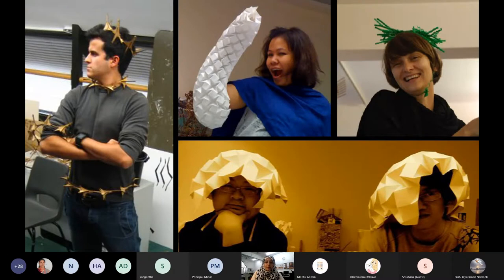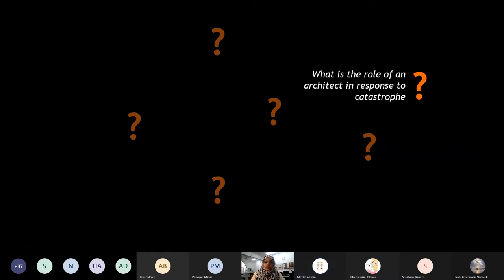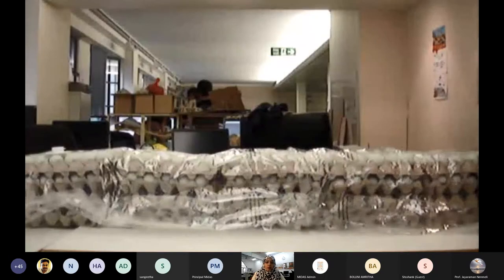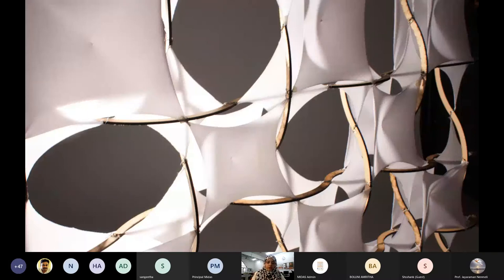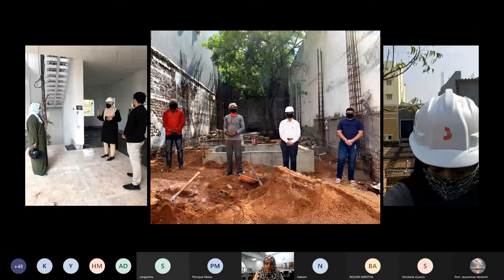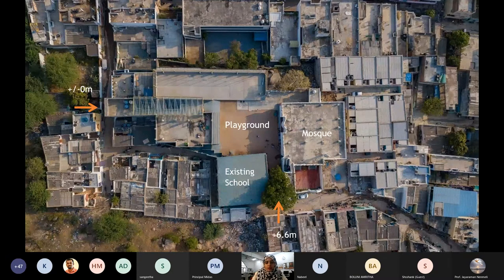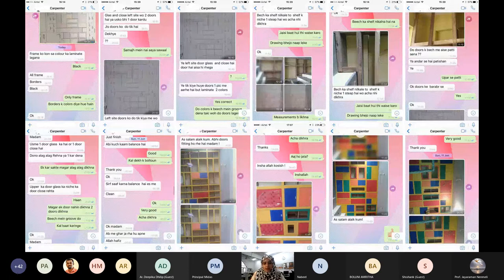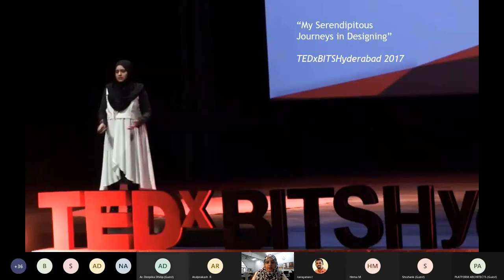Process over product by Ar. Takbir Fatima | MIDAS Webinar Series -22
Takbir Fatima is an architect, educator and entrepreneur. She is the Director of the inter-disciplinary experimental
design and architecture studio, DesignAware. Takbir also started the Fractals Workshop and BuildAware. She has
an MArch in Architecture + Urbanism from the Design Research Lab at the Architectural Association (AA) School
of Architecture in London. She is also a fellow of the Startup Leadership Program. Takbir was named Telangana
Young Architect by the Indian Institute of Architects in 2016 and awarded the Emerging Architect of the Year by
NDTV Design & Architecture Awards 2016. She was recognized in the annual selection of 50 emerging Indian
architects and designers, iGen 50 in 2019. Takbir is also a TEDx speaker, and has presented her work and methods
at various design events and online, including the Dezeen Virtual Design Festival.
DesignAware was born of a desire to create awareness through liveable, wearable, usable, accessible and responsible
design. Situated in Hyderabad and Dubai, the studio practices process-oriented design, and their portfolio cuts
across scale, method, location and typology, with a special focus on socially-relevant projects, such as a school for
students of disadvantaged backgrounds in the heritage zone of the Golconda Fort in Hyderabad. In a non-profit
endeavor, DesignAware successfully raised partial funds and contributions to build the context-sensitive school on
a tight budget through the social media crowdfunding campaign, MakeProgressPossible. The school design has
been widely published and has won multiple awards. The project was given the Silver green building certification by
the Indian Green Building Council at the Green Building Congress 2018. Every month since 2016, the school is
visited by schools of architecture from all over India as an architectural landmark in Hyderabad. The work of
DesignAware has been appreciated and published by various international architecture magazines, including
Domus, ArchDaily, designboom, Dezeen, Indian Architect & Builder, Matter, Pool, etc. DesignAware was longlisted for the Dezeen Awards 2020 as Emerging Architecture Studio of the Year.
Takbir has created a series of generative design workshops for students and professionals from all backgrounds,
called the Fractals Workshop. This hands-on workshop series combines design, structure, art, mathematics and
computation. Since 2011, the workshop has been to Hyderabad, Chennai, Surat, Roorkee, Kochi, Ahmedabad,
Dubai, Sharjah, Bahrain and Doha. The workshop was also an official part of Dubai Design Week 2018, Hyderabad
Design Week alongside the World Design Assembly 2019, resulting in urban installations for the cities of Dubai and
Hyderabad. Since May 2020, during the COVID-19 lockdown, the Fractals Workshop has been taught online to
participants from all over the world, including India, China, UAE, Egypt, USA and Honduras, culminating in a
virtual reality exhibition of the student work.
Takbir has been invited as an external juror and thesis guide, and has been associated with various programs and
schools of design and architecture, including CEPT University, VCU Qatar, VIT Vellore, Raffles College of Design,
Turenscape Academy and the Boston Architectural College. She is a Global Teaching Artist for the Facebook
Analog Research Lab. From 20/21, Takbir will be heading the Digital Fabrication and Computational Design
program at VSPARC (VIT School of Planning and Architecture), Vellore Institute of Technology.
During the COVID-19 lockdown, Takbir organized a series of virtual lectures, Road Less Traveled that brought
architects from all over the world, who have taken very different career paths, onto a single platform with an aim to
crowdfund relief efforts for migrant workers, daily-wage earners and medical professionals affected by the
pandemic and lockdown, in an initiative called StarvetheHungerVirus. The lecture series was attended live by
students, architects, academics and practitioners from the world over and proceeds were donated to volunteer
organizations and medical non-profits